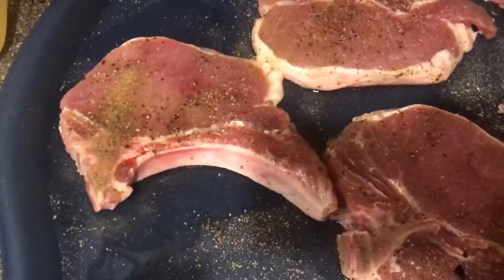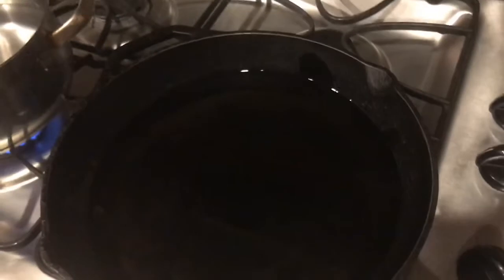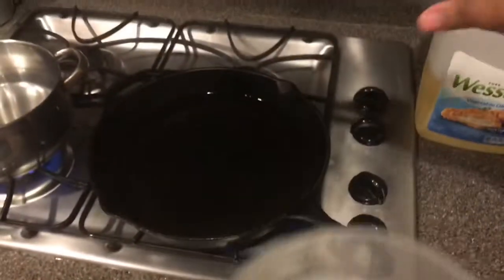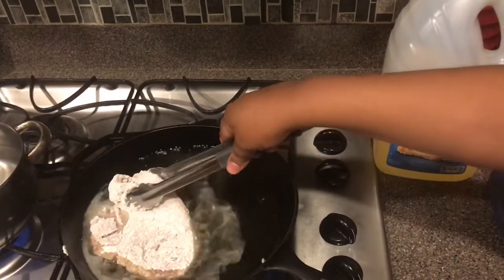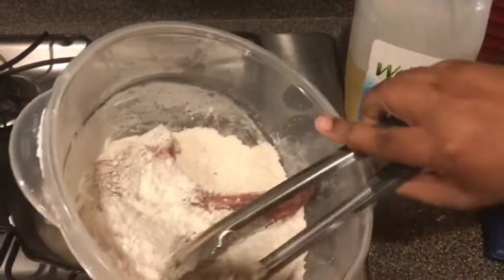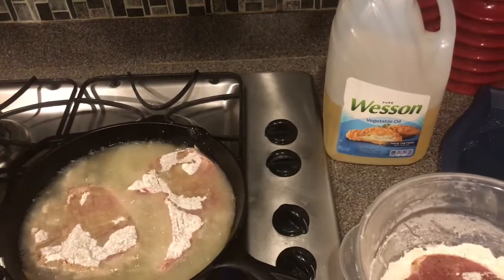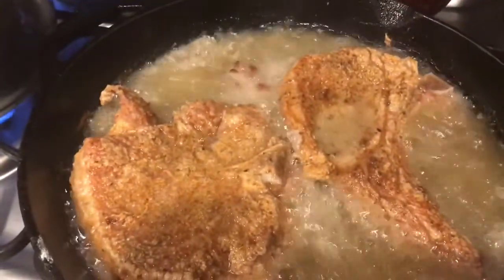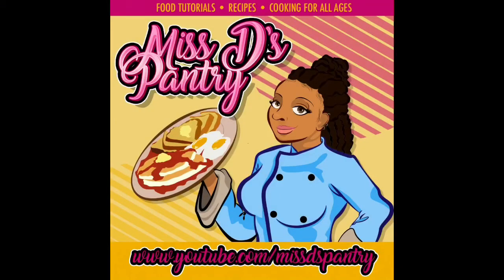Fried Pork Chops recipe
Welcome to Miss Ds Pantry